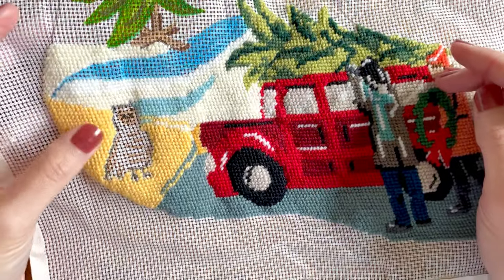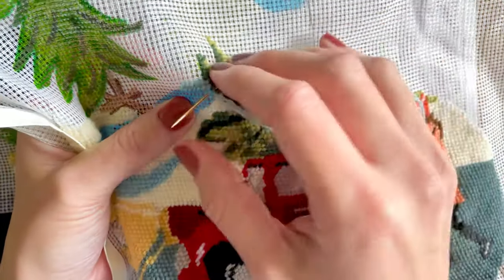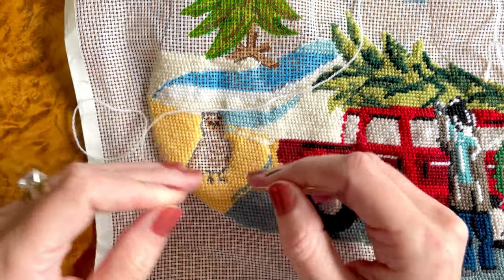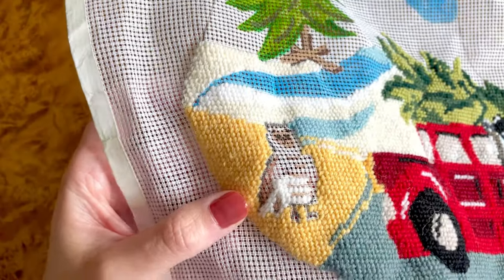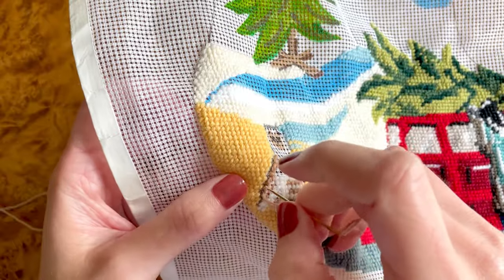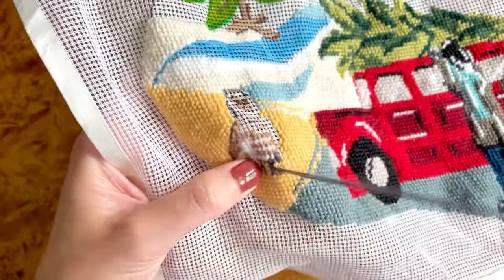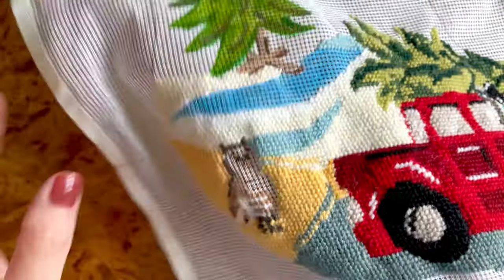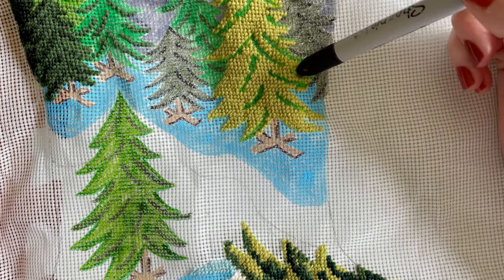How To Needlepoint: A Deeper Dive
This video is ideal for beginners and intermediate needlepointers, who are looking for tricks on how to stitch details and switch between colors.

In this video, you'll learn how to:
- figure out which color yarn to use (2:20)
- stitch faster by reducing hand movement (2:54)
- manage detailed work with lots of little lines and colors (10:20)
- work colors in the right order (11:58)
- make minor color changes on a canvas (36:49)

If you're an absolute beginner to needlepoint, the best first video to watch is our basic How To Needlepoint video

If you're interested in stitching this project, you can find the Tree Lot stocking (and other designs)